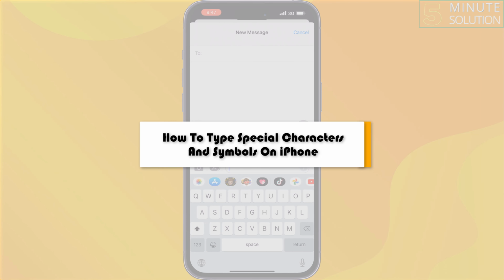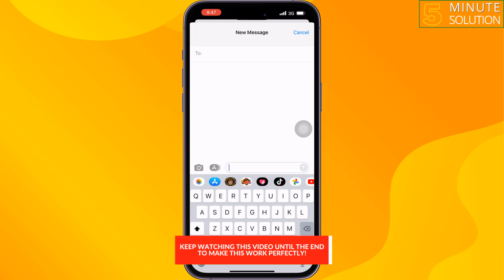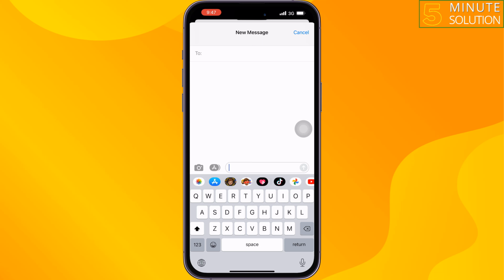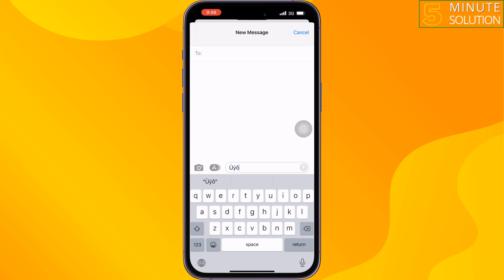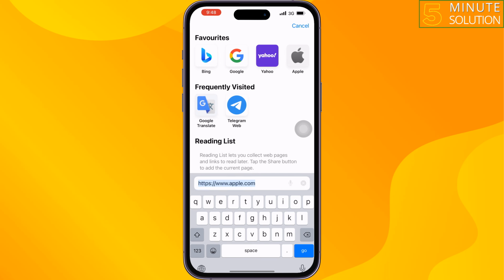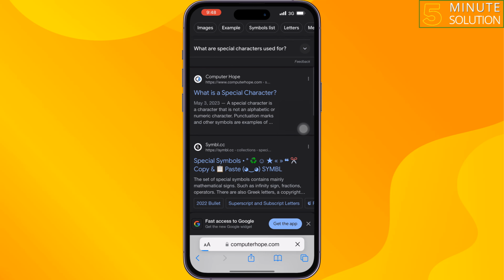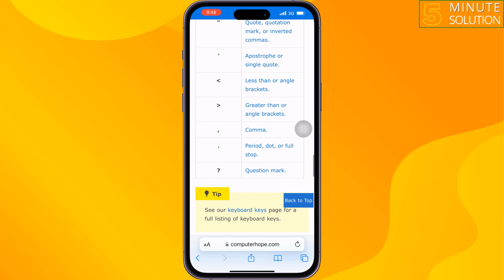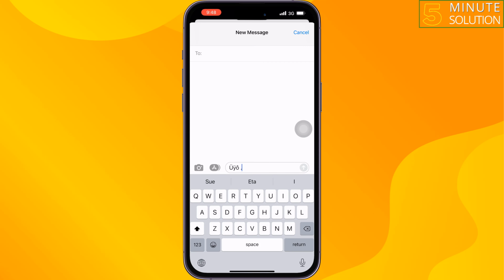How To Type Special Characters And Symbols On iPhone/iPad 2024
Typing symbols and special characters on iphone or iPad. But once you know the keyboard shortcuts for symbols, it's really easy.

0:00 Intro
0:22 Convert special characters iphone
0:42 Download special characters ios
1:16 Outro